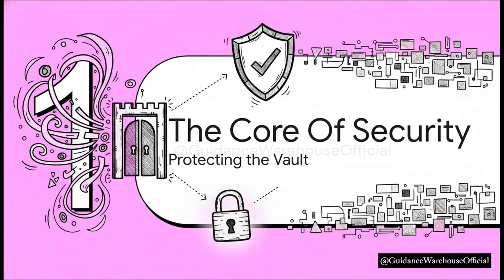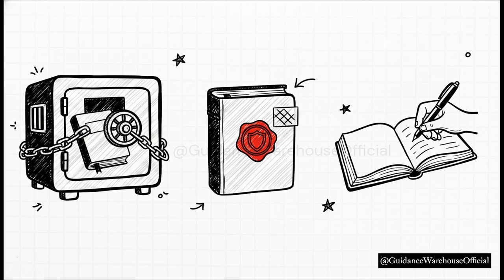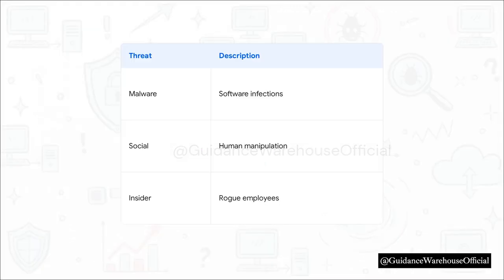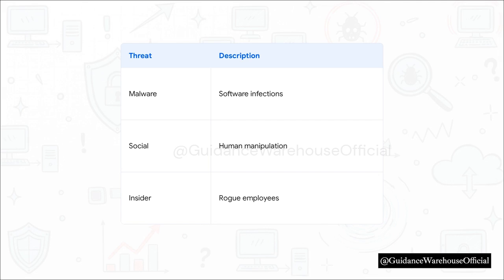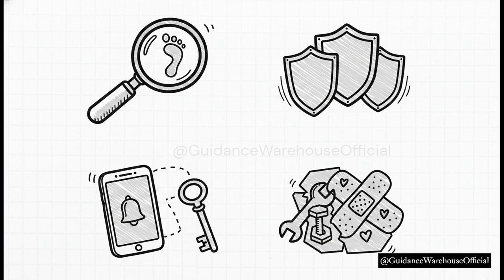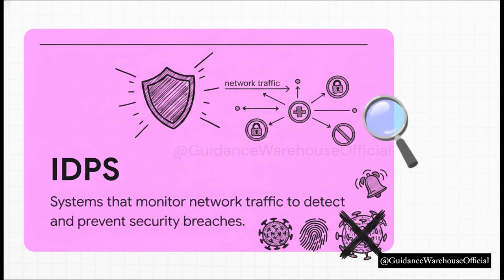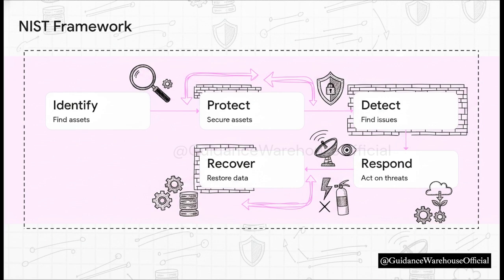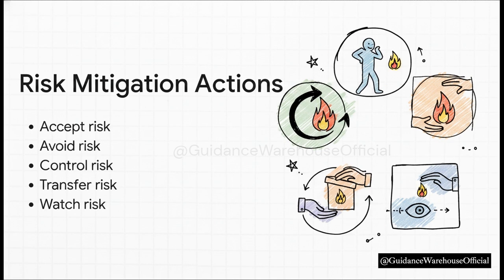Network Security Foundations: Protecting Your Assets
Learn the foundations of network security, including the critical CIA triad. This lecture explores common threats like malware and DDoS attacks, and security solutions such as firewalls, VPNs, and encryption used to guard networks